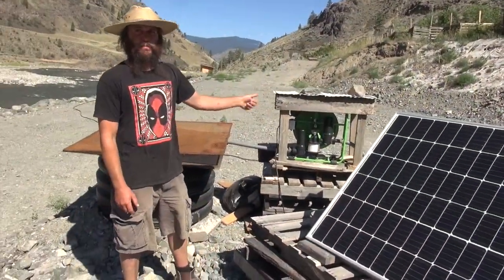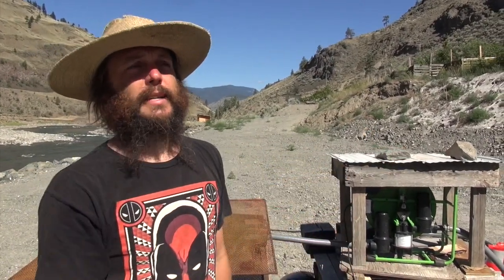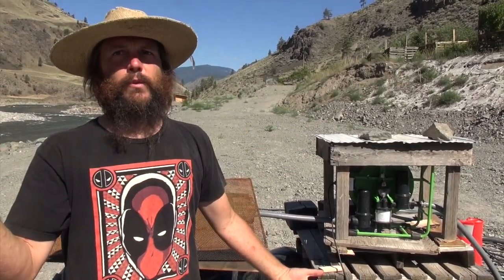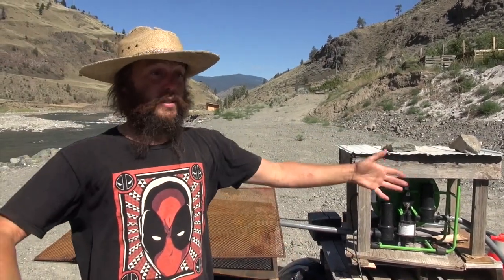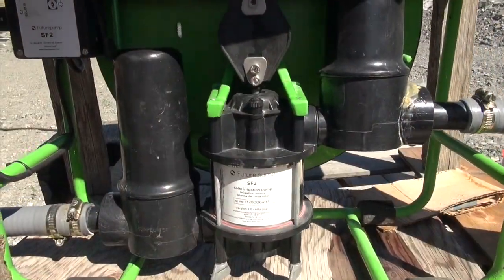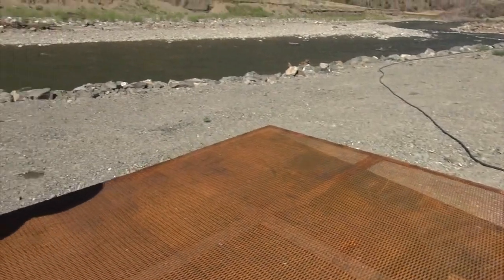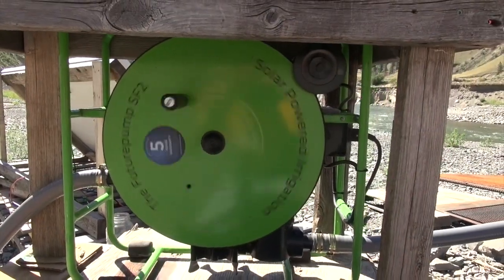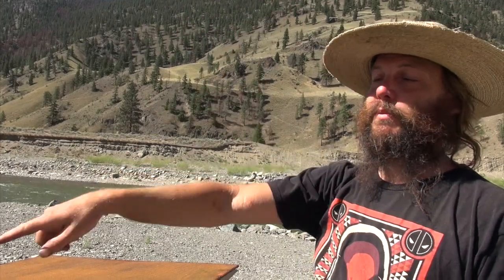FUTURE PUMP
Michael Coutts,  from Monkey in the Garden family farm near Spences Bridge,BC, Canada shares  hard-won insights into the benefits displayed  by an inexpensive new water pump  manufactured in India.